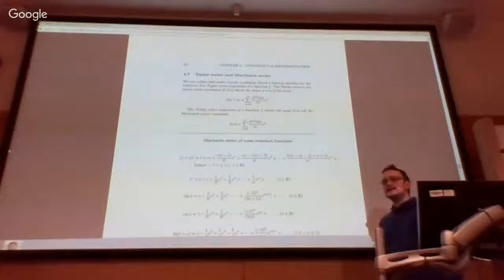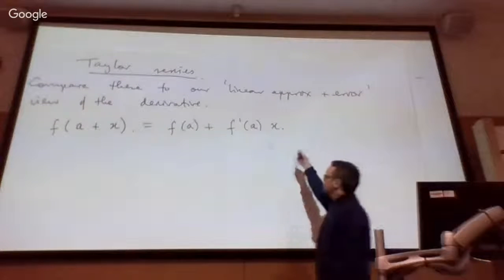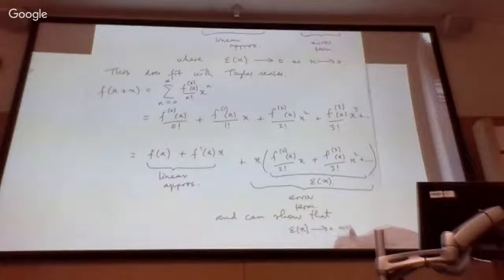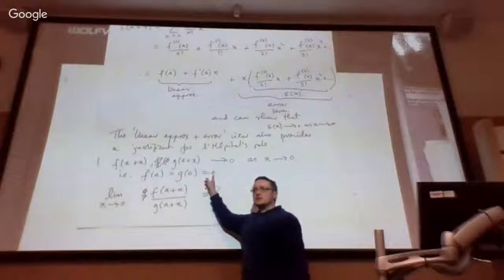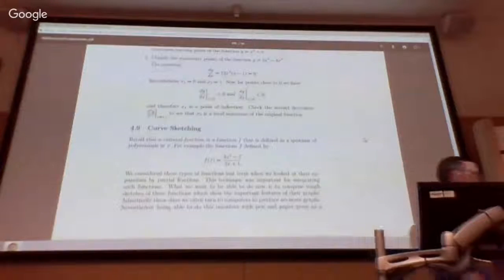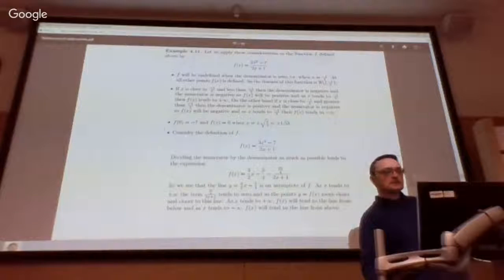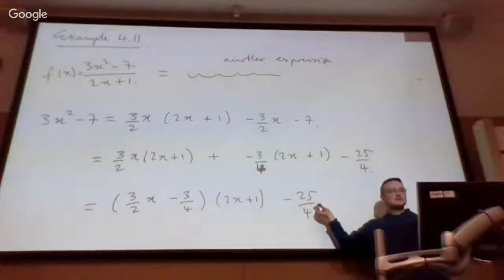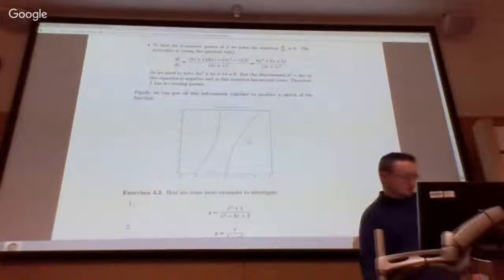applications of differentiation